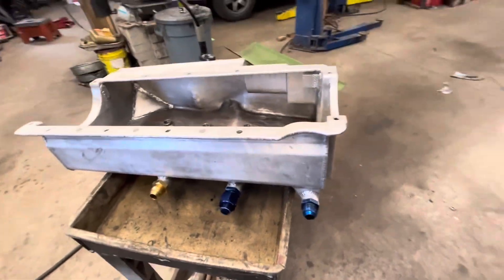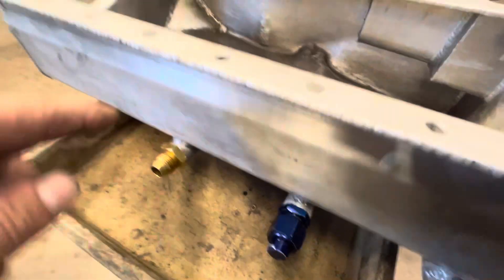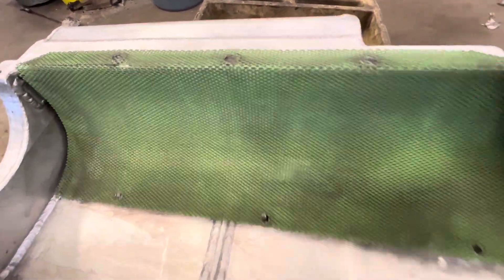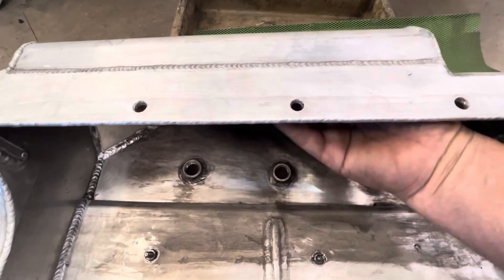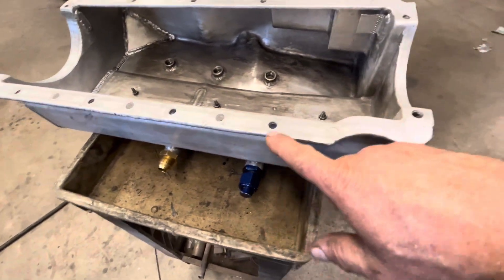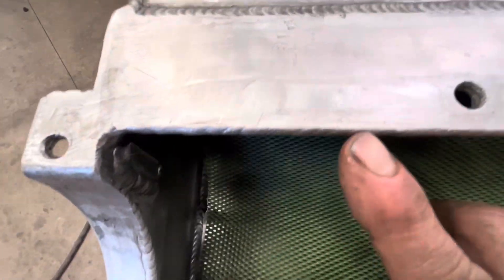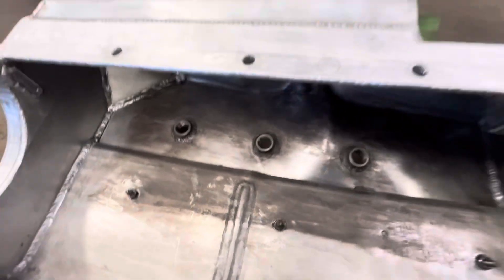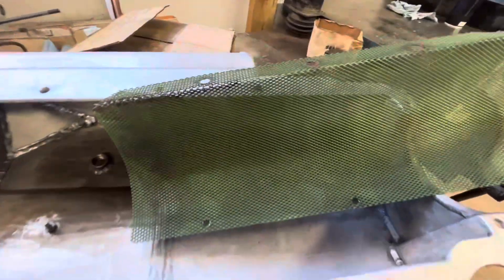Dry Sump oiling system a brief explanation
I give a brief explanation of what a dry sump oiling system is, and how it works